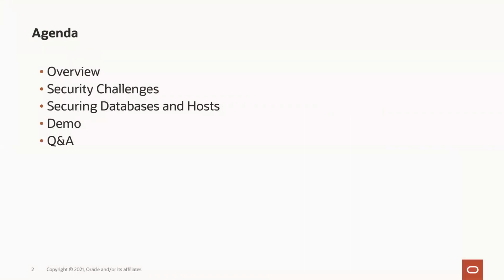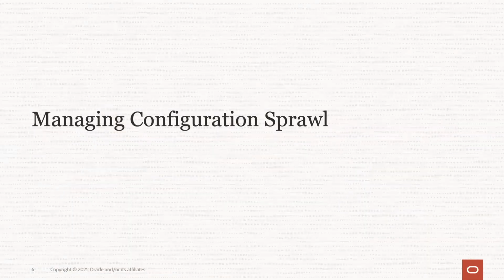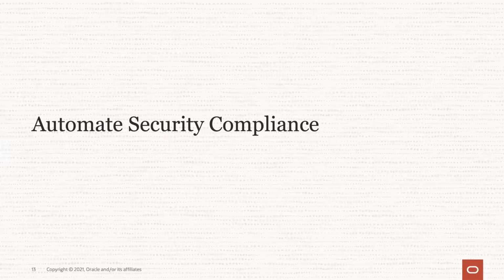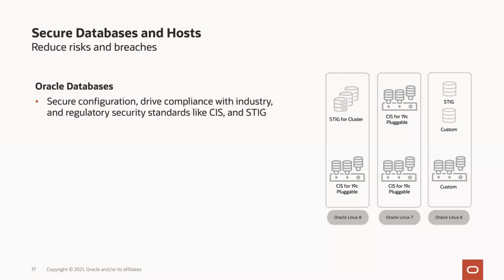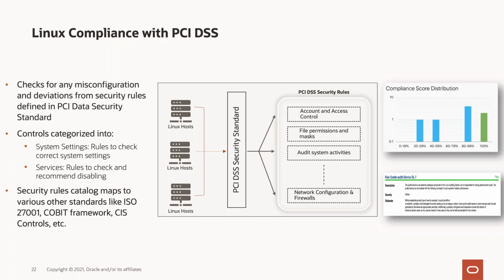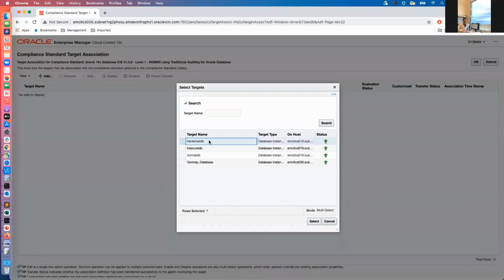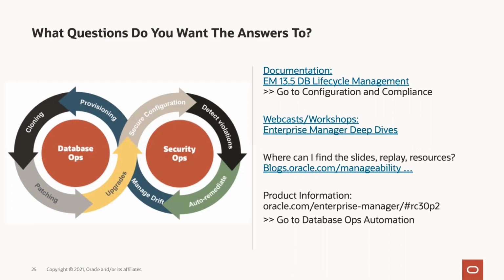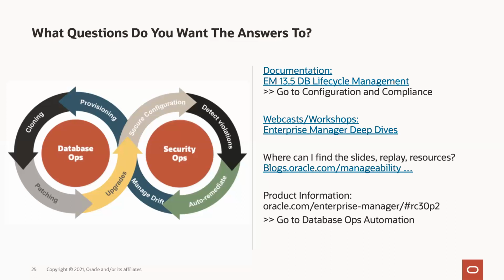Webinar: Secure Multitenant Databases and Hosts Using Automated Hardening and Security Frameworks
Learn how to use Oracle Enterprise Manager for securing configurations and checking compliance for databases. Whether you need to meet industry standards, like CIS, PCI-DSS and HIPAA or corporate standards, learn how to use standard and custom compliance checks to protect against threats, providing a secure platform for applications. You will see how to use a holistic approach to protect databases across your enterprise.
In this session, find out how to ensure security compliance with automation
- Meet CIS security standard for databases using CIS benchmark security framework
- Harden insecure services, network configuration, access, authentication, and
- Audit Linux hosts to be compliant with PCI-DSS and HIPAA security standards
This session is designed for security administrators, system administrators and database administrators responsible for managing or improving security practices for databases.